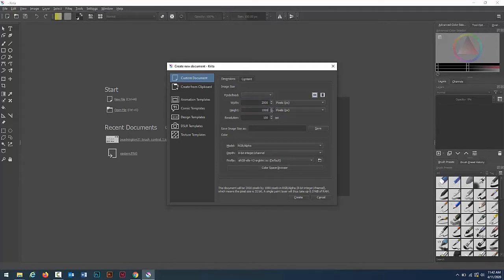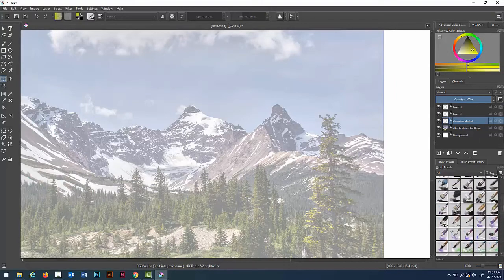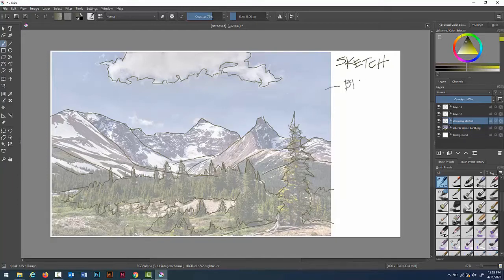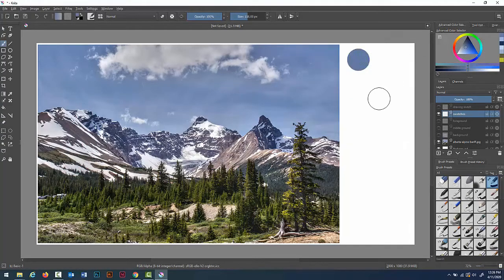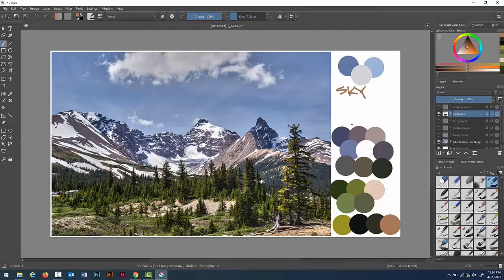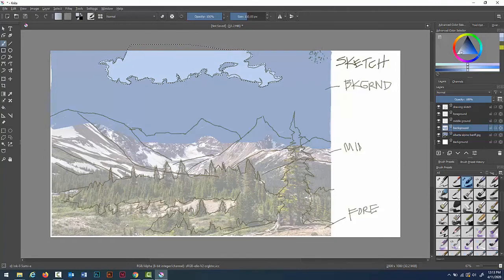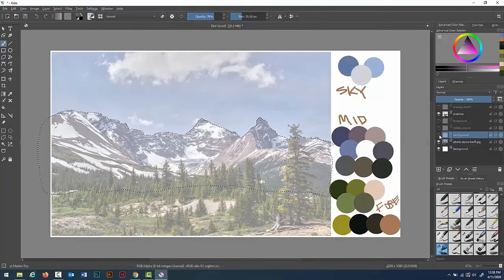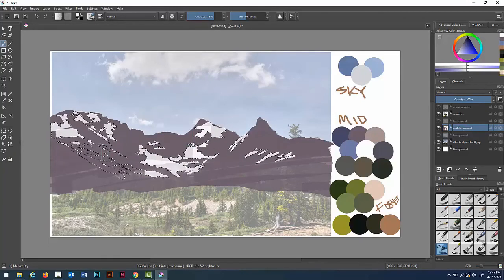Exercise 5 Lasso Landscape Krita Tutorial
Revisiting the lasso landscape project using Krita software